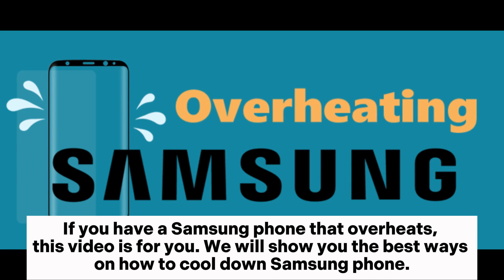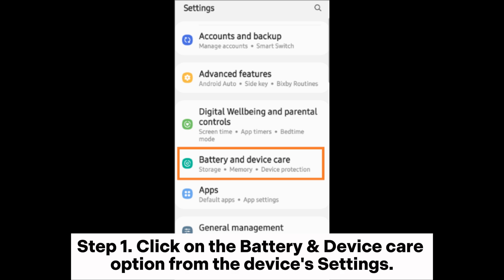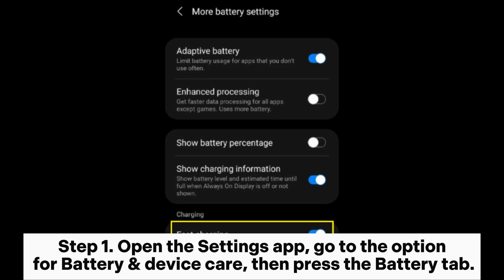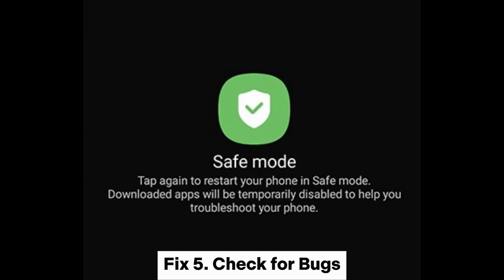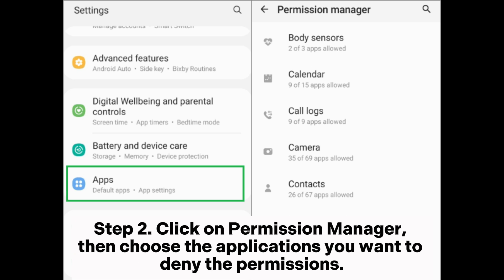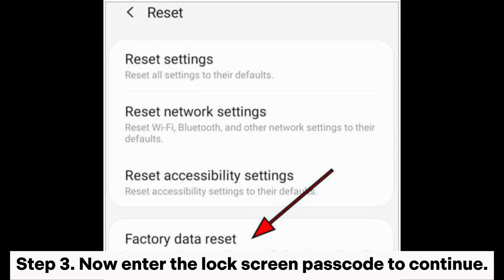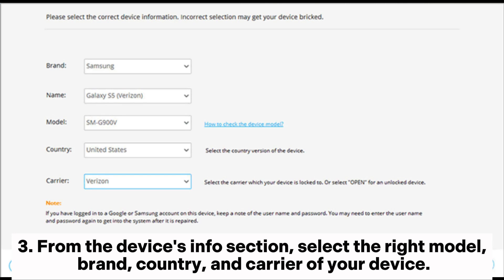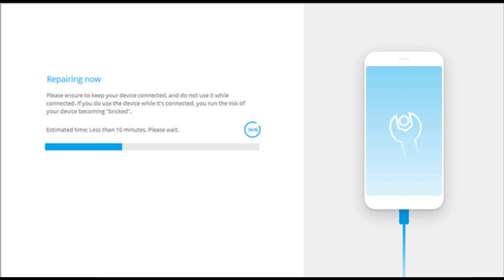How to Fix Samsung Phone Overheating Issue? [9 Solutions]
Confused about Samsung phone overheating? This video shows you how to resolve it in 9 ways. Check out it to learn how to fix the Samsung phone overheating Issue.

00:00 Start
00:10 Fix 1. Close All Active Applications
00:27 Fix 2. Optimize the Samsung Phone
00:41 Fix 3. Reduce the Level of Brightness
00:54 Fix 4. Change the Samsung's Battery Settings
01:26 Fix 5. Check for Bugs
01:42 Fix 6. Remove App Permissions
02:01 Fix 7. Update Your Device
02:13 Fix 8. Reset the Samsung Phone
02:27 Fix 9. Best Way to Fix Samsung Phone Overheating Issues